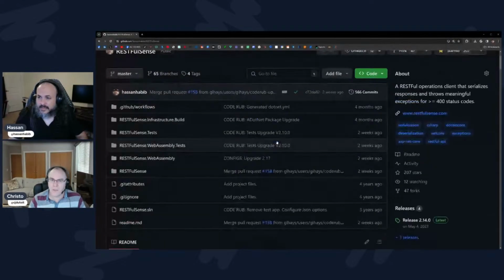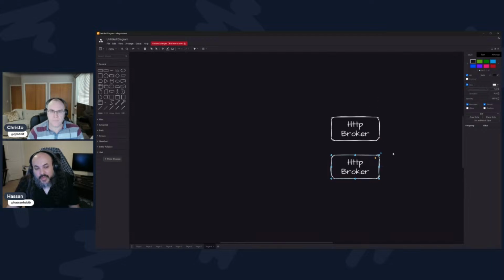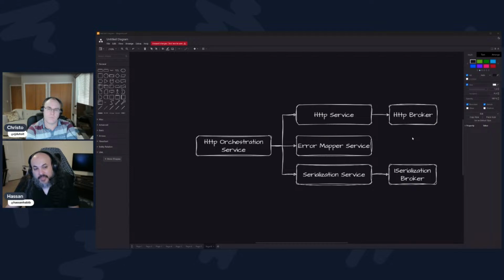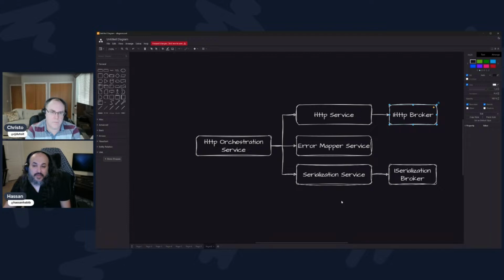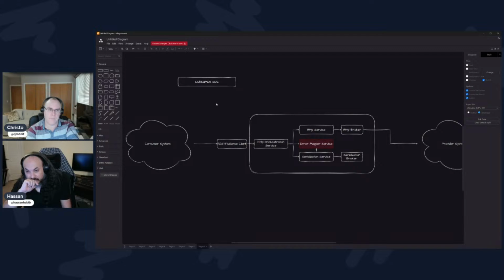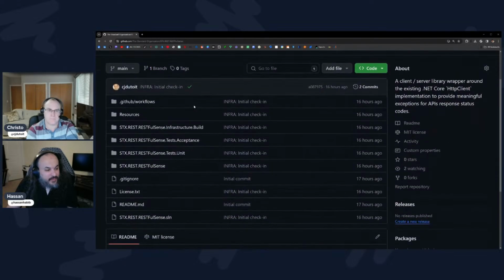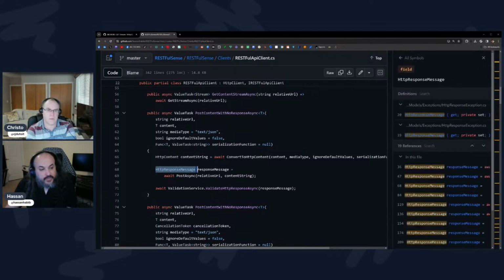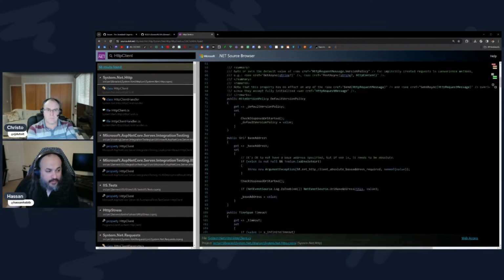Rethinking RESTFulsense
In this session, I'm joined by Christo du Toit to discuss redesigning RESTFulSense.
RESTFulSense is a REST API integration library built in C# .NET in the open-source space to help empower software engineers to develop Standard-compliant systems.